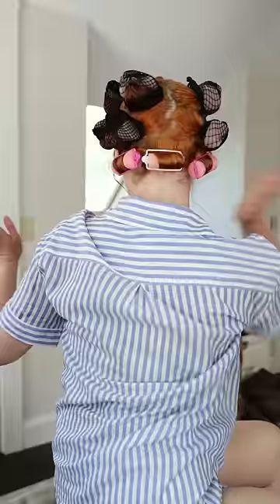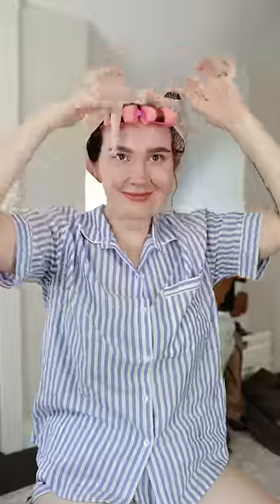How I do my vintage curls!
hi friends!!! It's been a while since I've done shown my hair routine (and to be honest I've been mosey-in' on down to struggle-town with short hair). BUT I've finally found a curling method that I like for this length so I wanted to share!
Just a fun little process video!

Products I use:
Motions Setting Lotion
Cozy Curlers
Foam Rollers (you can get these at most pharmacies or online)
Determination for floof

(also yes i know my hair is 50 Shades of Ginger SHHHHH)